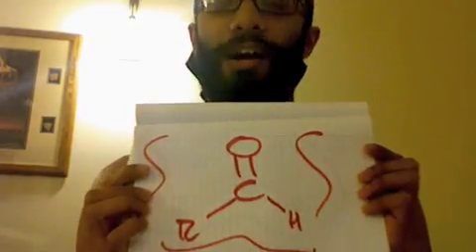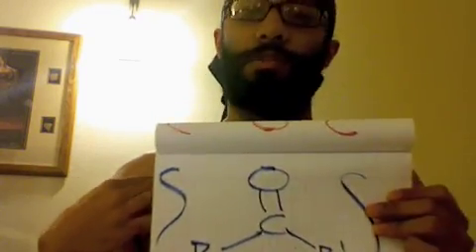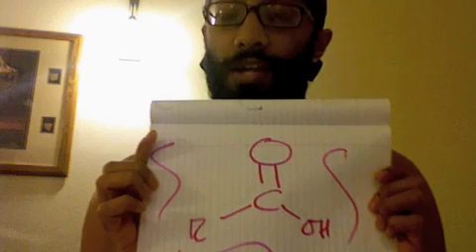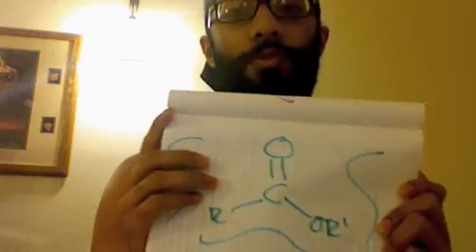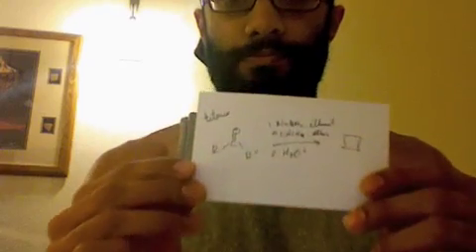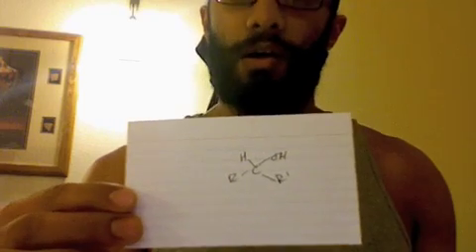SYNTHESIS OF ALCOHOLS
Understanding the synthesis of alcohols by the reduction of several carbonyl groups. Hope it helps!